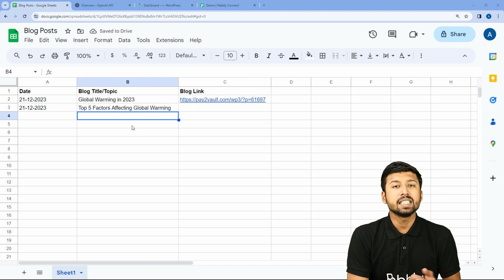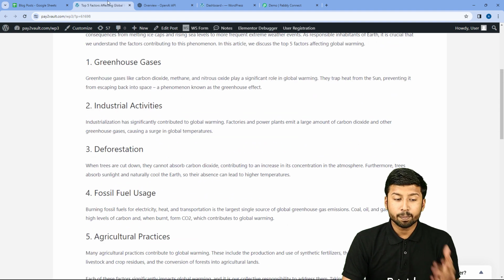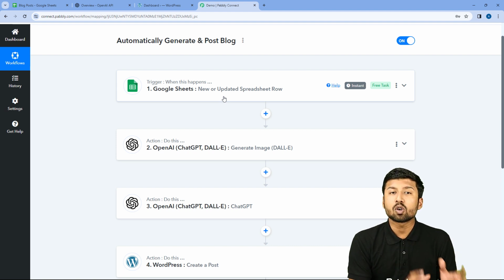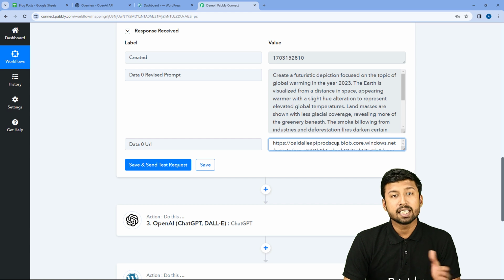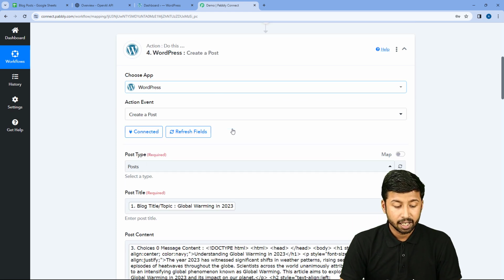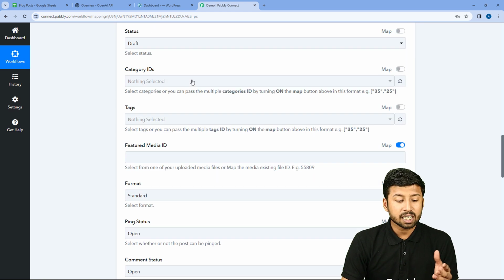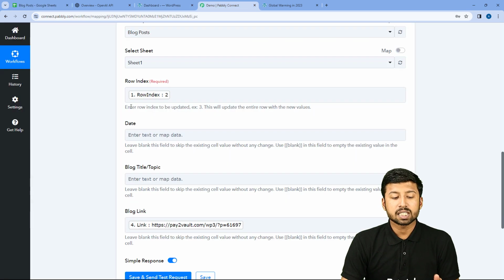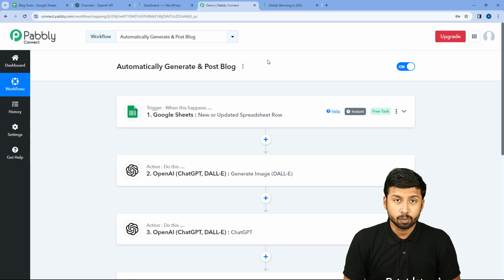Never Pay for Content Again! Pabbly's AI Writing Automation is Your Secret Weapon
In this video tutorial, we'll show you how to seamlessly integrated with Google Sheets, OpenAI, and WordPress. Whether you're a content creator, marketer, or tech enthusiast, this tutorial will empower you to supercharge your writing endeavors and take your content to new heights.

🔍 What You'll Discover:

Harnessing the capabilities of Pabbly's AI Writing Automation to effortlessly generate high-quality, engaging content.
Integrating Pabbly's AI Writing Tool with Google Sheets for dynamic and data-driven content creation.
Leveraging OpenAI's advanced language model to enhance the quality and creativity of your written materials.
Publishing AI-generated content directly to your WordPress website for streamlined and automated content updates.
Tips and best practices for optimizing your content creation process with Pabbly's AI writing automation and integrations.

🚀 Who Should Watch:

Content creators, marketers, and anyone looking to enhance their writing process with AI assistance and integrations.
Tech enthusiasts eager to explore the transformative power of Pabbly's AI Writing Automation in conjunction with Google Sheets, OpenAI, and WordPress.

🌟Key Insights:

Pabbly AI Writing Tool
Content Automation with Pabbly, Google Sheets, OpenAI, and WordPress
AI Writing Assistant Tutorial

1. Automation: Pabbly Connect offers automation capabilities that can help you automate mundane and repetitive tasks. This allows you to save time, money and resources.

2. Integration: Pabbly Connect provides a wide range of integrations so that you can connect different web services with each other. This helps you to create smarter workflow processes and make your business more efficient.

3. Security: Pabbly Connect takes security seriously and provides an industry-standard security system to protect your data and applications.

4. Scalability: Pabbly Connect is highly scalable and allows you to easily add new applications and services to your workflow.

 5. Cost-effective: Pabbly Connect is cost-effective and provides plans for different business sizes.